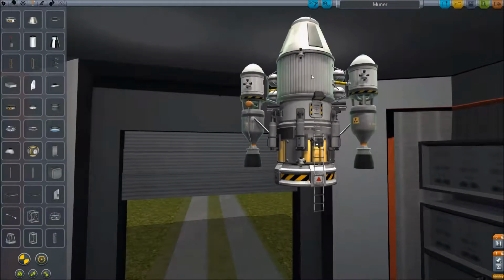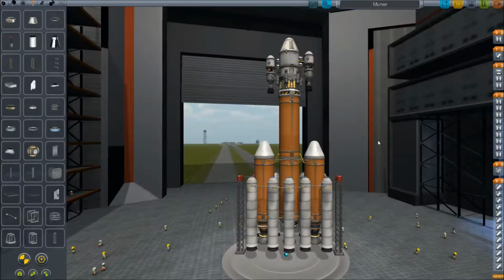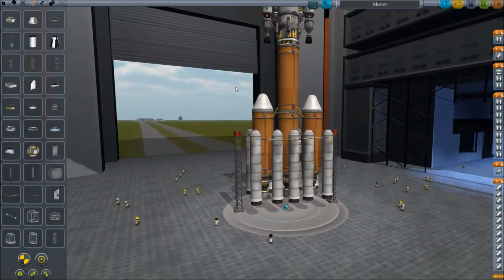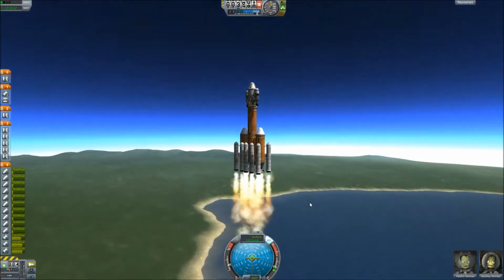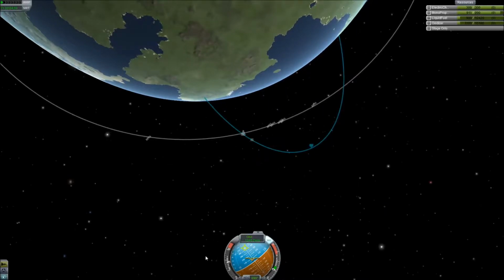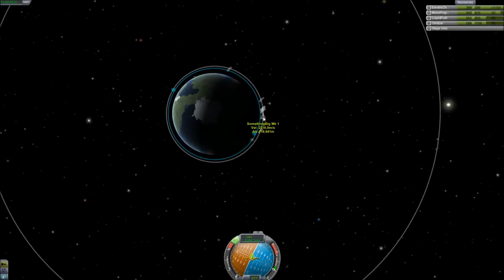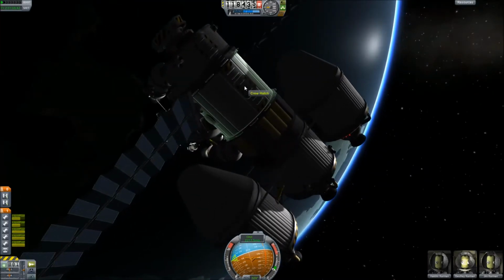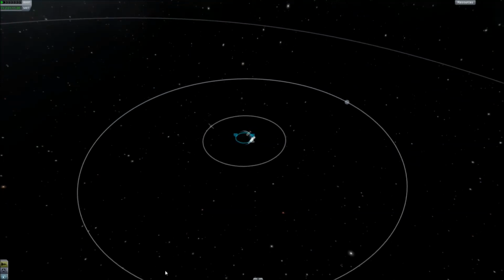Let's Play Kerbal Space Program (.19) The Kerpollo Program 7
I continue my Let's Play with Kerbal Space Program (.19); The Kerpollo Program . Mission 6...7...MOONBASE!!!:I create the new moon rocket and mun lander, get it into orbit, and fuel it up at the station.